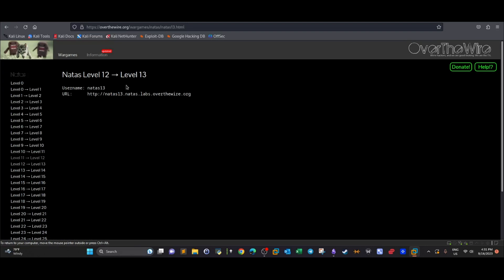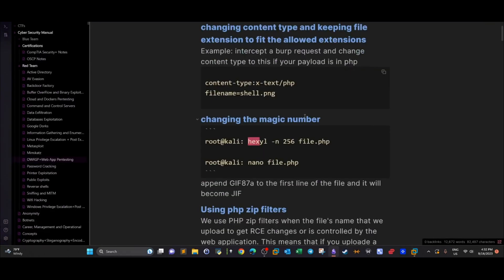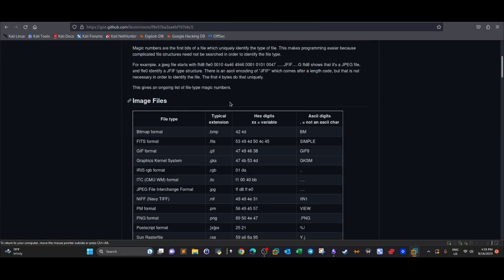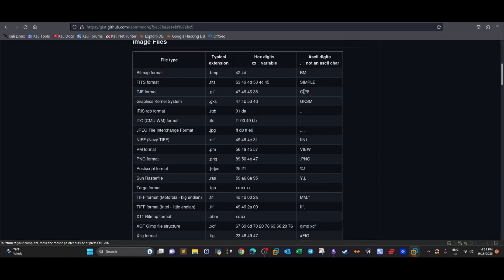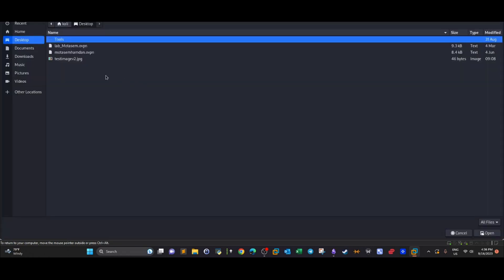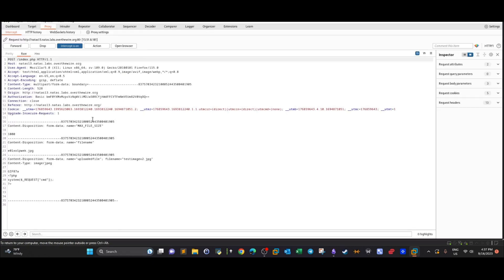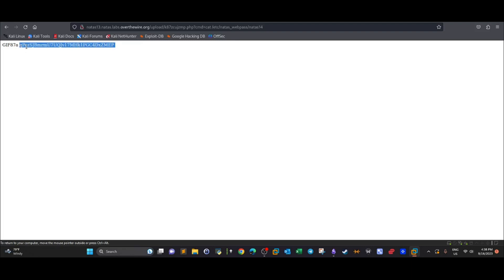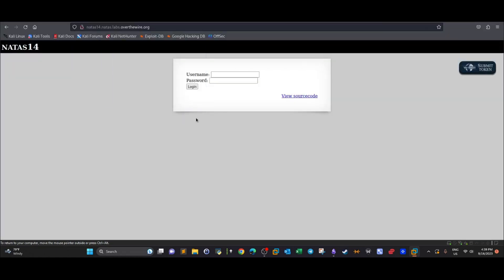File Upload Vulnerabilities P12 | OverTheWire Natas 13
In this video walk-through, we covered another file upload vulnerability where the vulnerable code contained a PHP function exif_imagetype to check on the image extension. We bypassed this restriction by changing the magic number of the file to appear as a GIF image then appended a short PHP one liner to execute system commands.